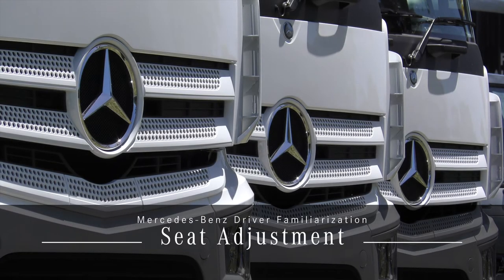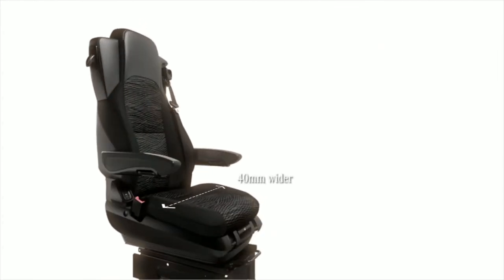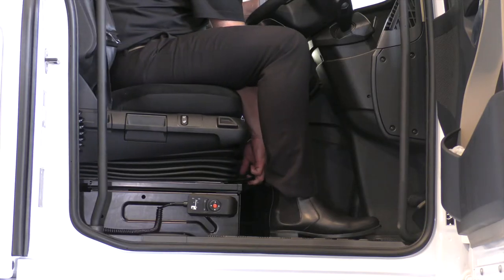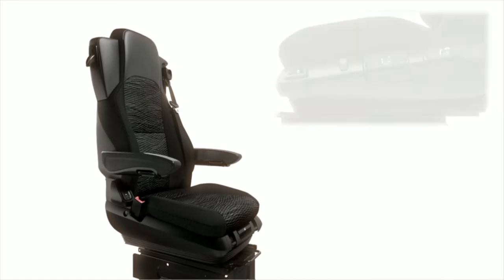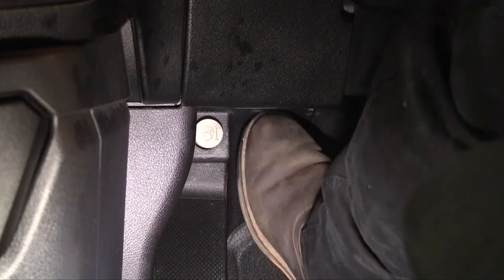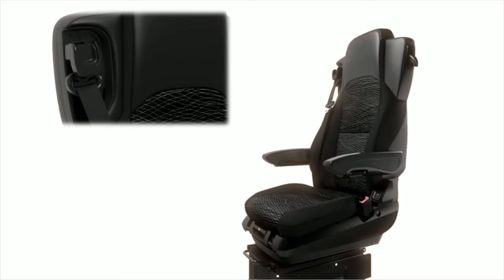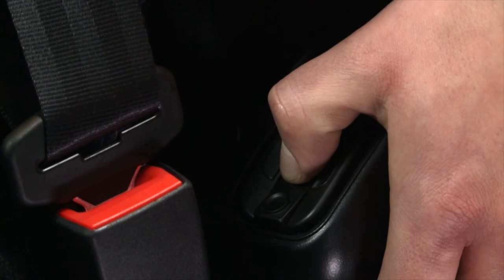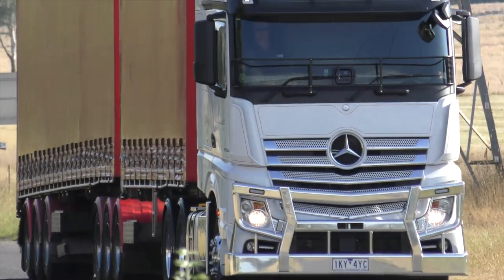Mercedes-Benz Truck Seat Adjustment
Take full advantage of your Mercedes-Benz Truck outstanding capabilities – watch our series to find out more!
This video outlines the Truck Seat Adjustment feature of your truck.